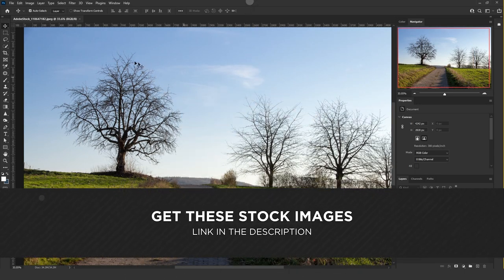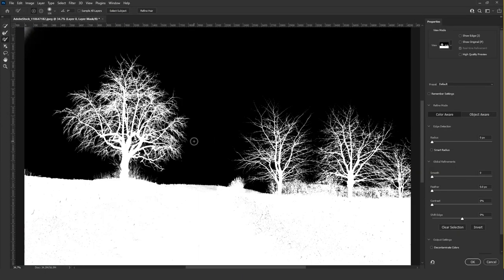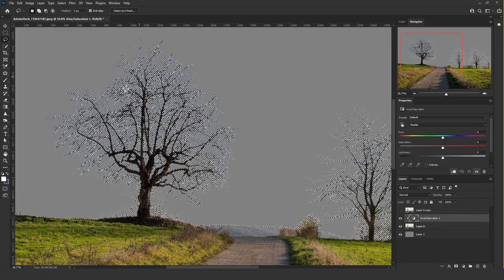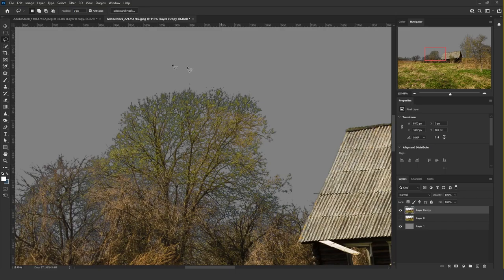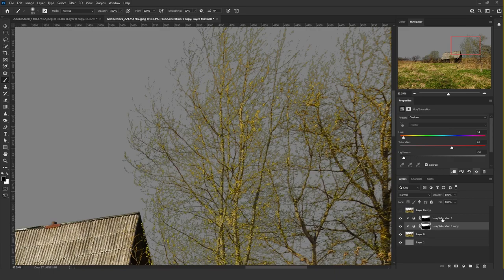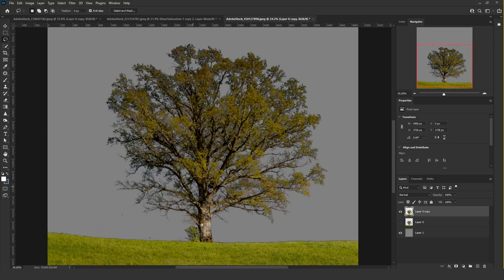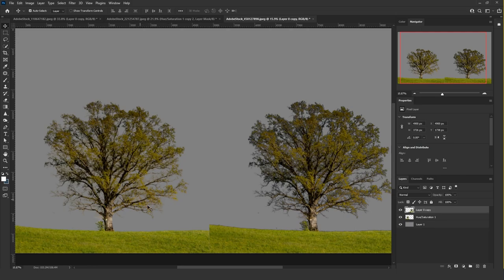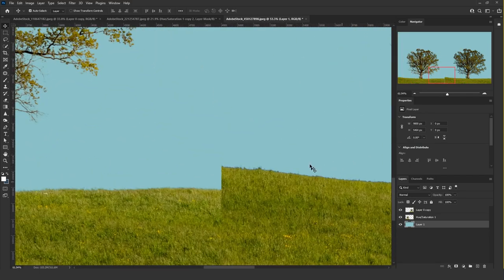A NEW (BETTER) Way to Cut Out Trees in Photoshop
In this tutorial, Red teaches you how to remove annoying fringe edges from trees, bushes, and other complicated foliage.